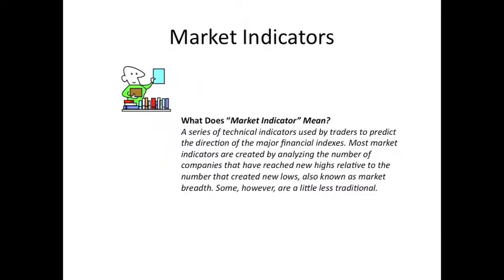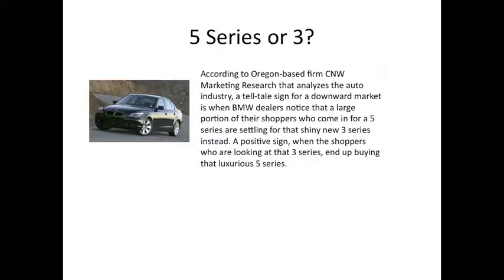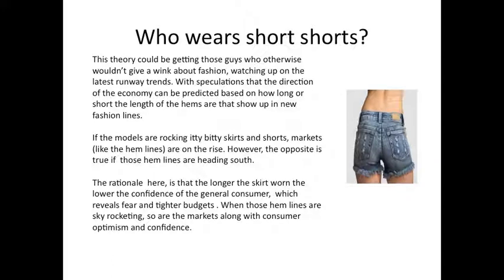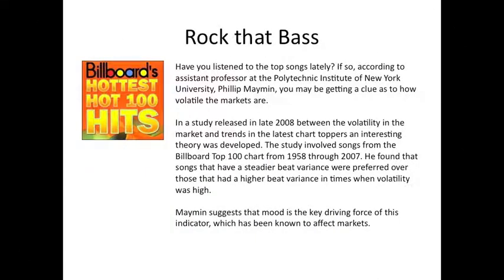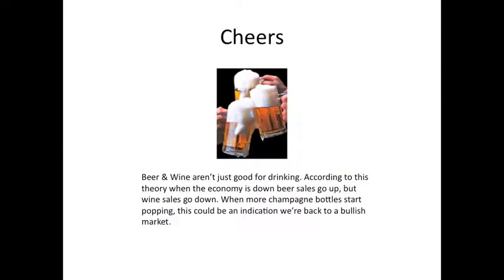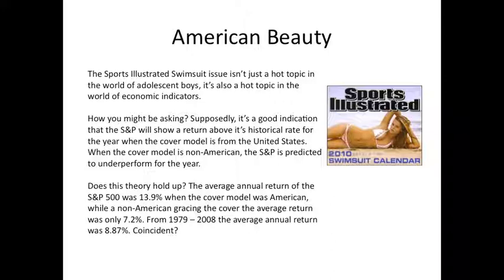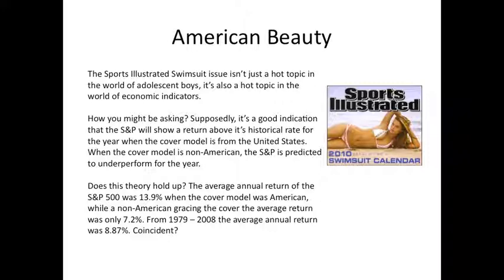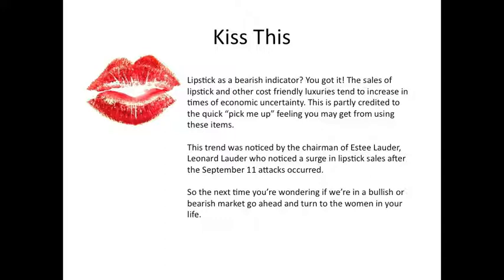Quirky Market Indicators You Can Use to Make Money In The Stock Market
This is a list of a few of the Quirky Market Indicators out there such as BMW sales, Models, Hemlines, Lipstick & more. What indicators do you use when Day Trading? Are you a long or mid term investor?